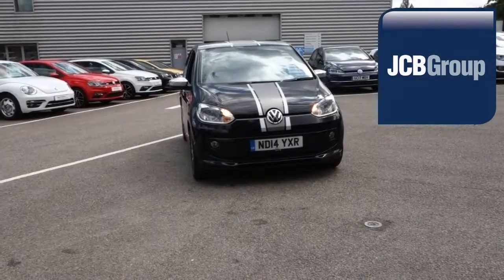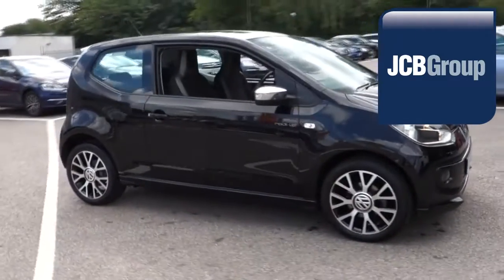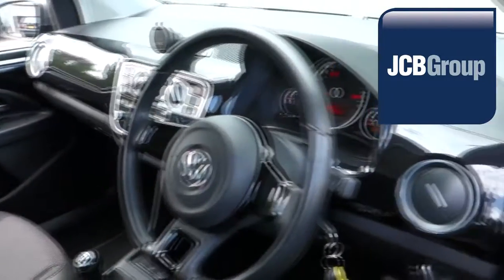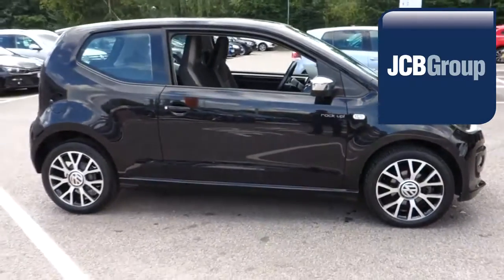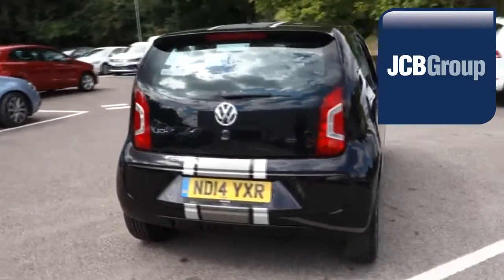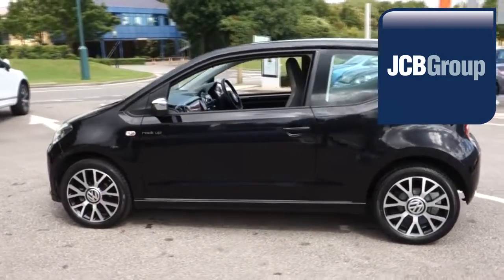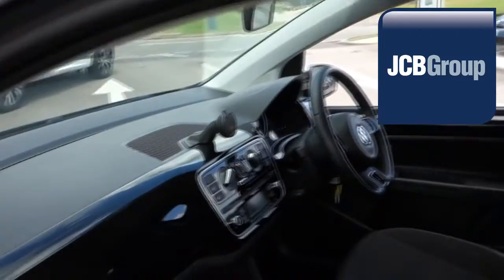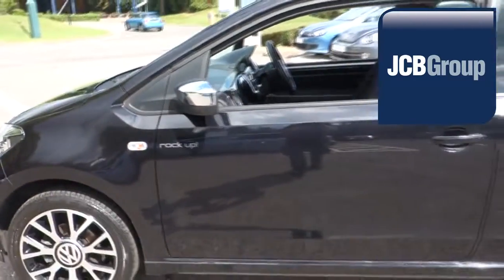Nd14yxr Volkswagen UP 1.0 (75ps) Rock up! 1l JCB VW MEDWAY